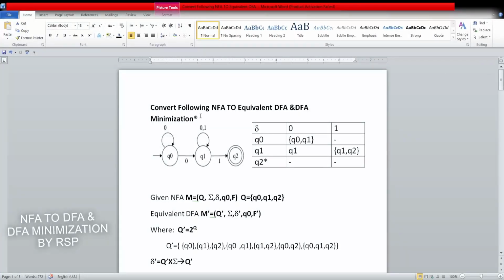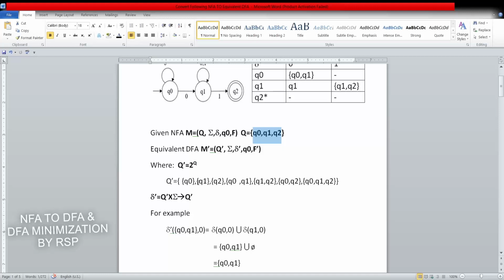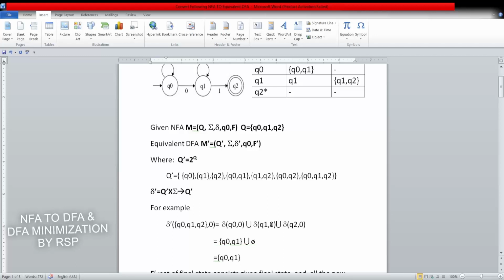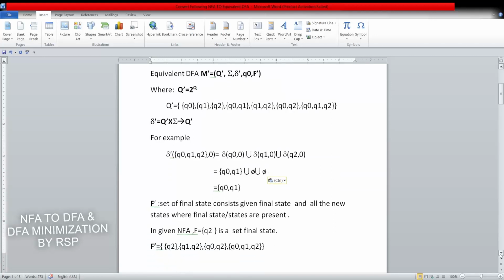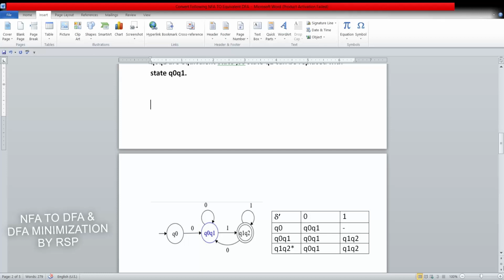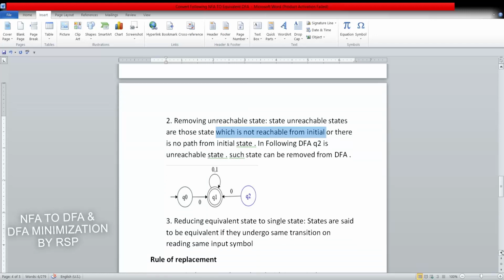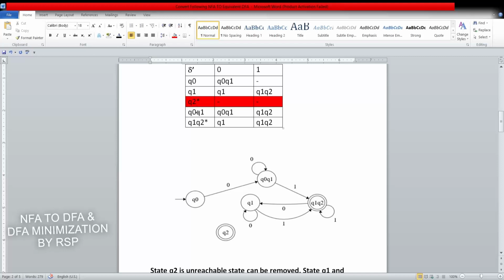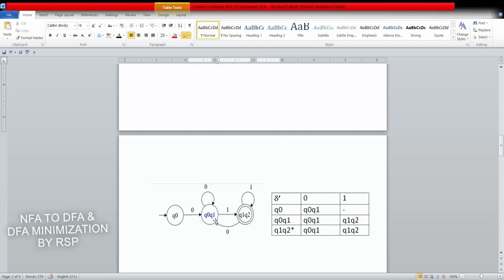NFA To DFA , DFA minimization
NFA To DFA , DFA minimization, dead state, unreachable state, equivalent states